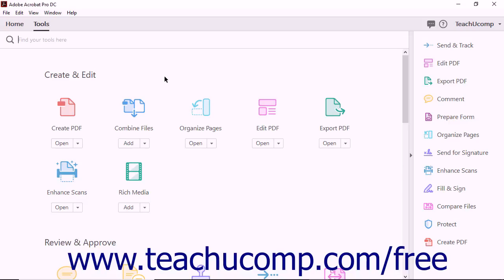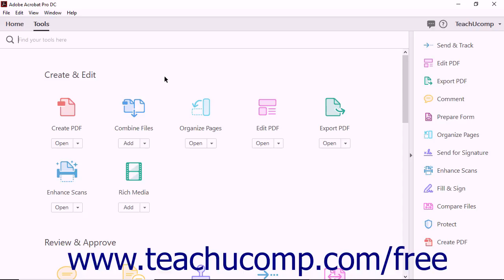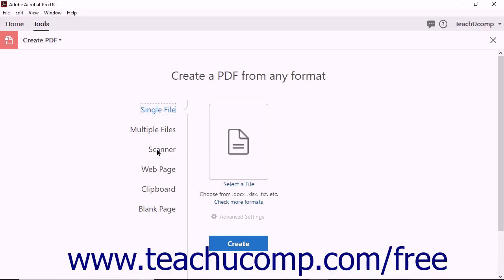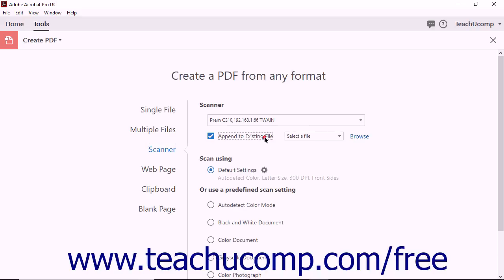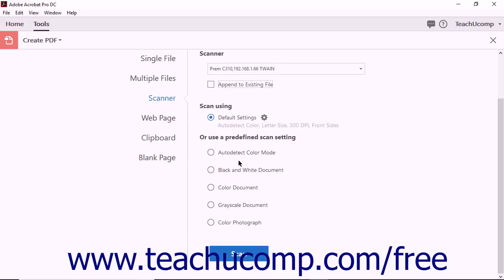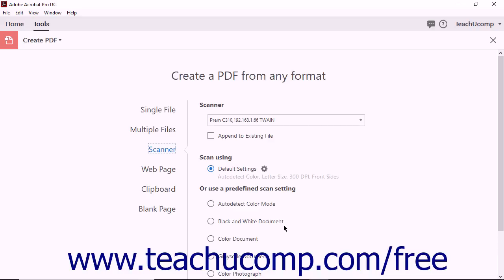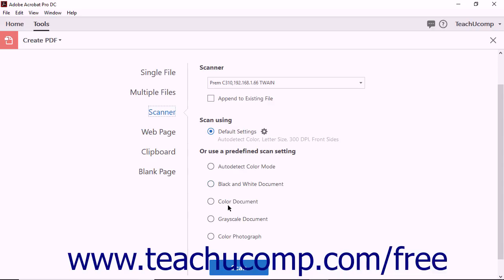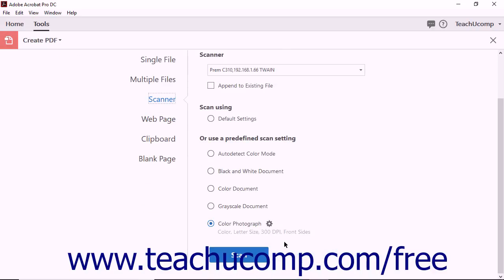Acrobat Pro DC Creating PDFs from Scanned Documents -Adobe Acrobat Pro DC Training Tutorial Course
Learn about Creating PDFs from Scanned Documents in Adobe Acrobat Pro DC Visit us today!